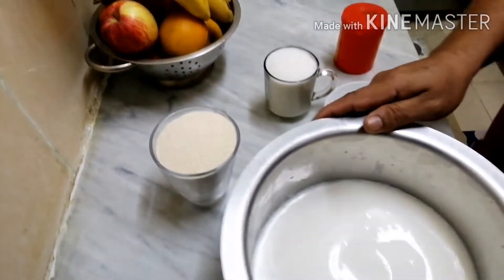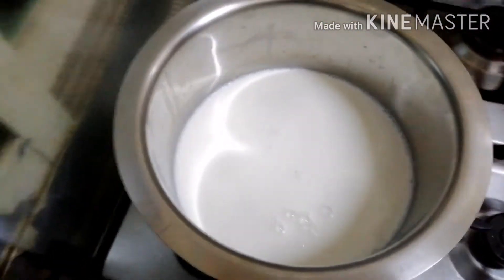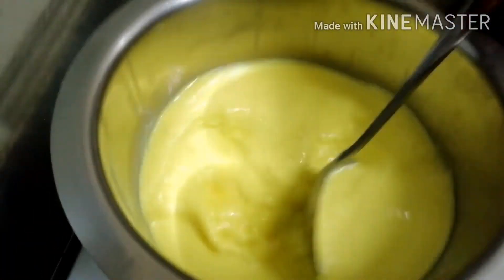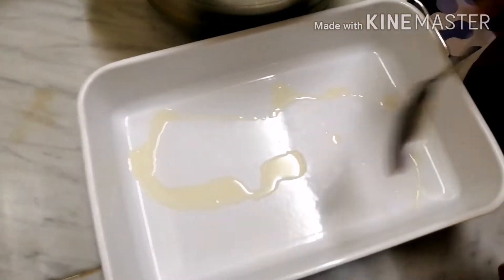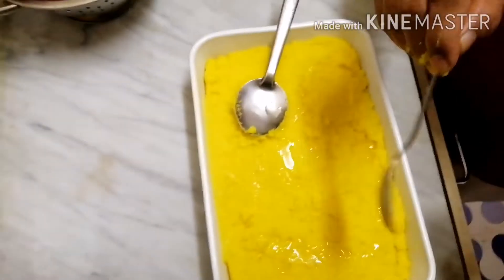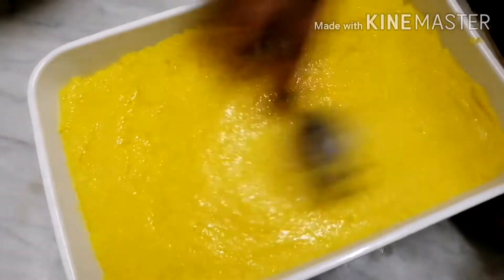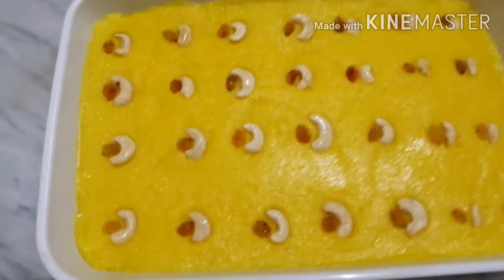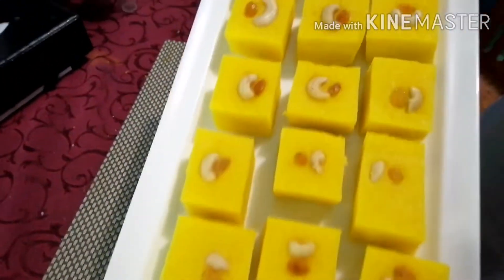Kesari (Easy) | in malayalam